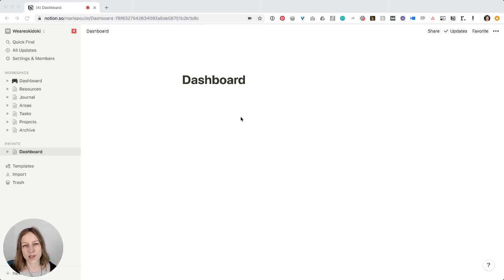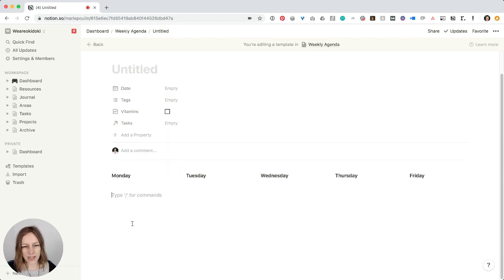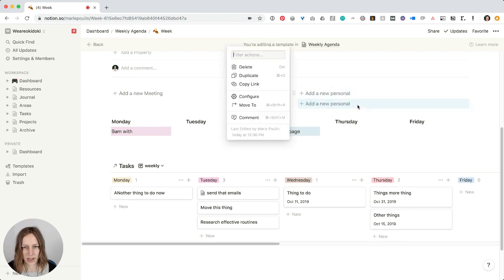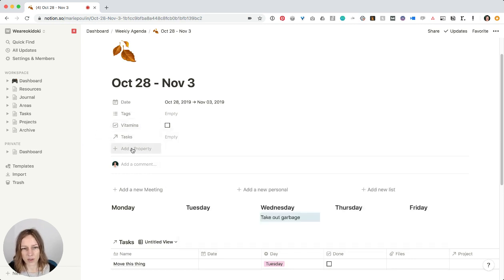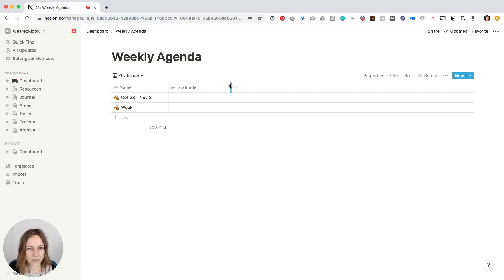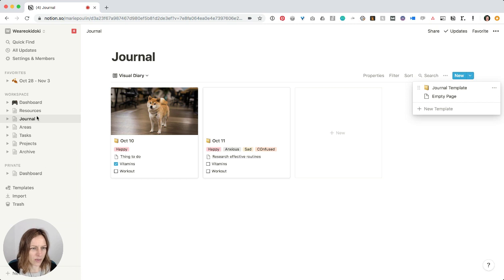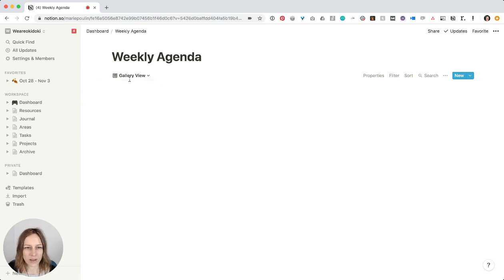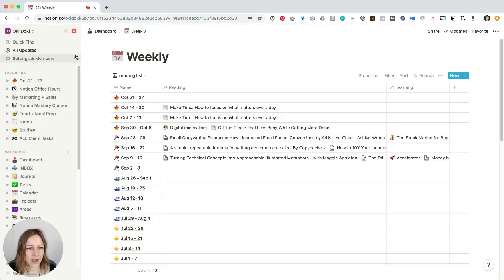Create a Weekly Agenda template from scratch in Notion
HEADS UP!: This video is pretty outdated, as many of Notion's features have changed so much since this video. Check out how I do my weekly planning now

Here I walk you through how to create a weekly agenda template from scratch.

This is a majorly simplified version of my weekly agenda template to show you how to create your own.